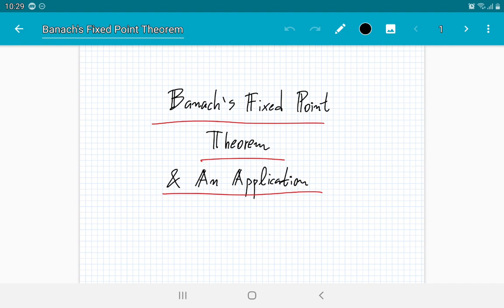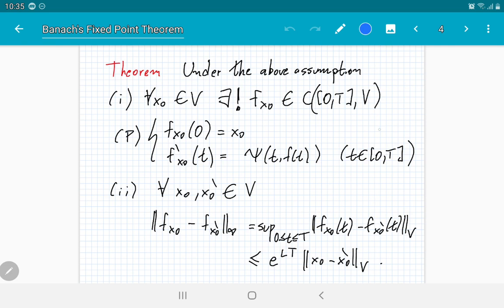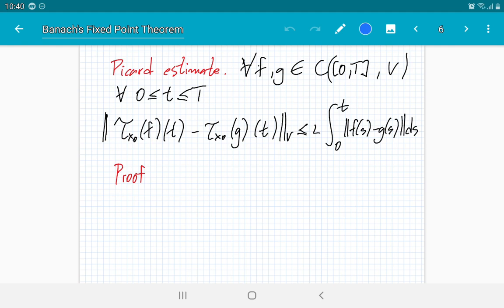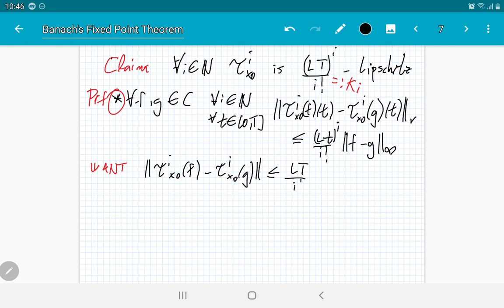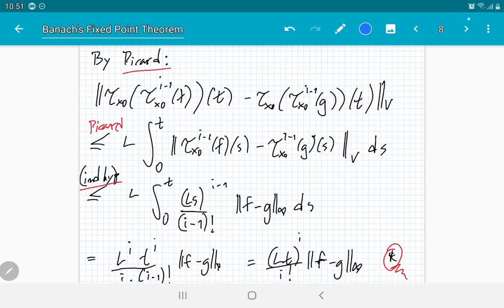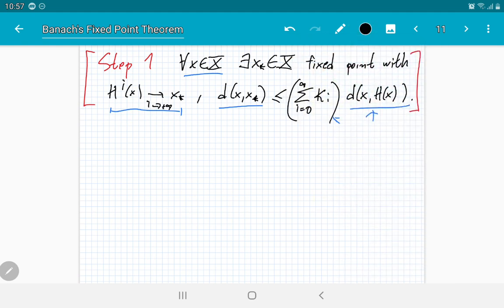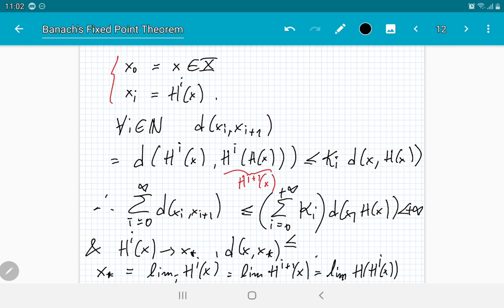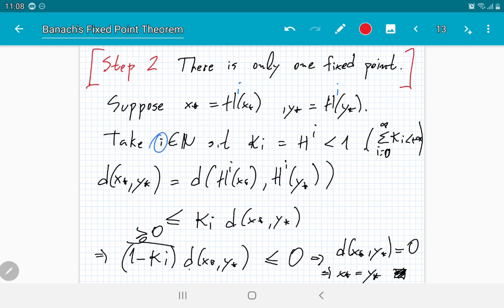Banach's Fixed Point Theorem and an Application to ODEs